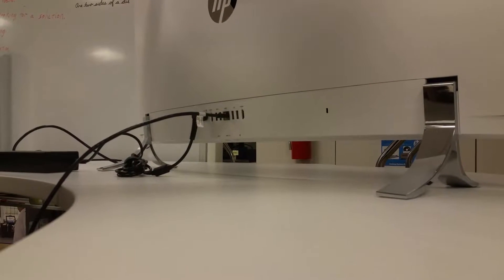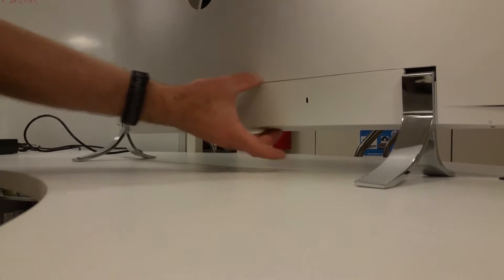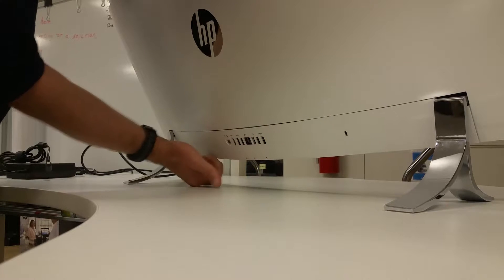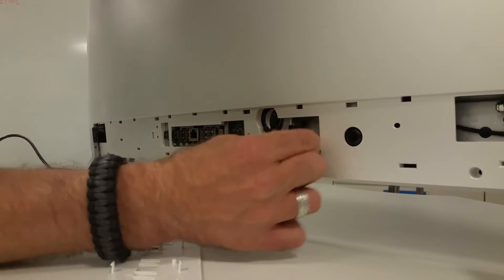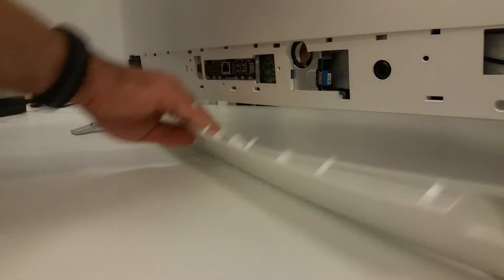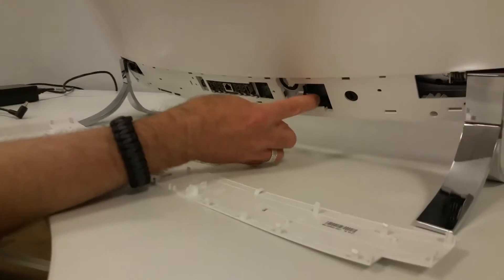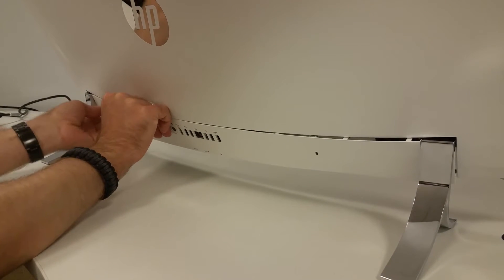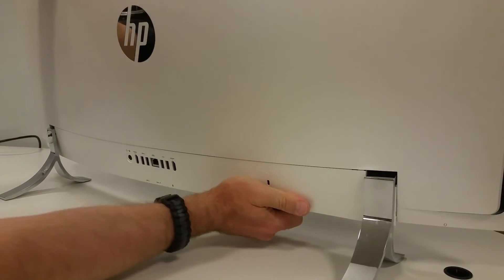HP Envy Curve AIO Keyboard Dongle Replacement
How to safely replace the Dongle for the keyboard/mouse combination kit on the HP Envy 34 Inch Curved All In One